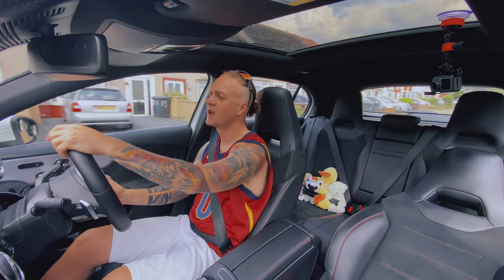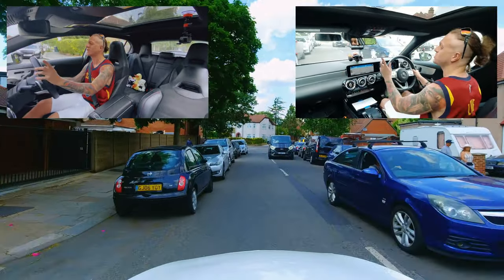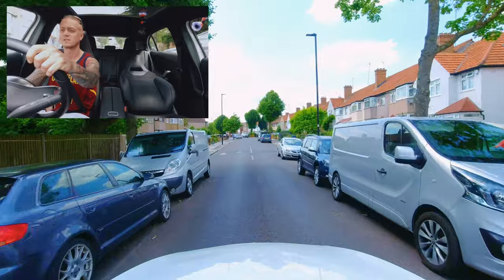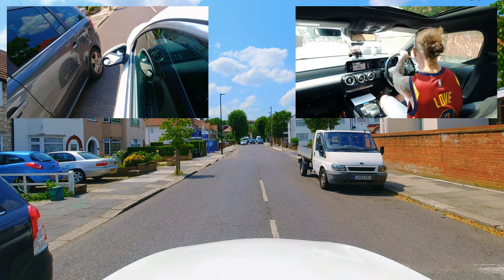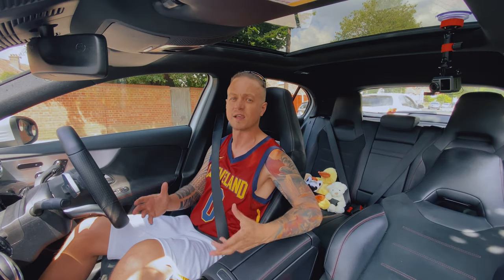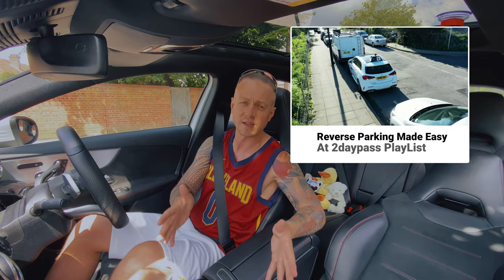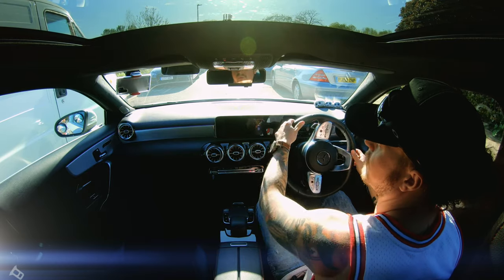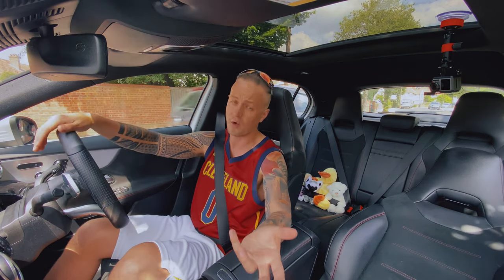10 Reverse Park - Control Top 10 Reasons For Failing Driving Test uk 2020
This Video Explains how not to fail the Driving Test for 10 Reverse Park - Control Top 10 Reasons For Failing Driving Test uk 2020

2daypass I here to take the stress and boredom from monotonous regular once a week lessons.